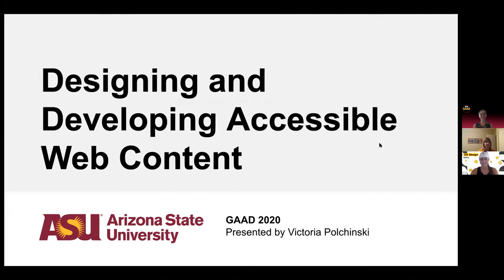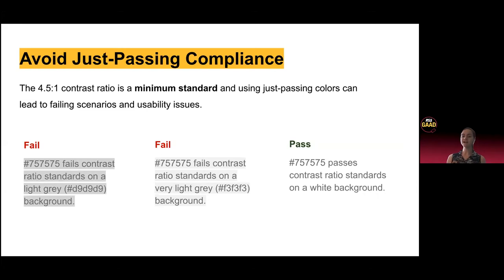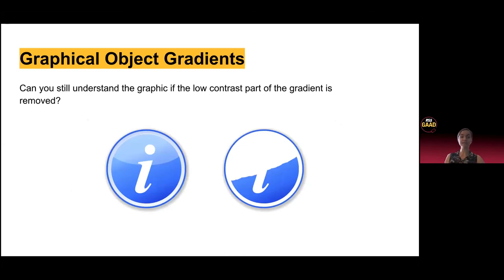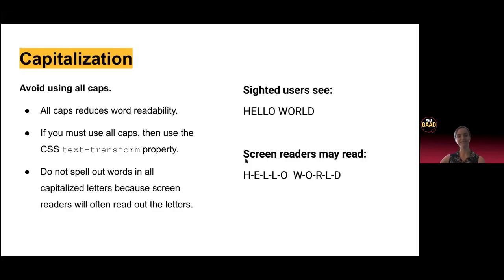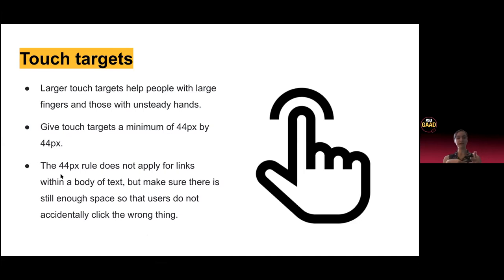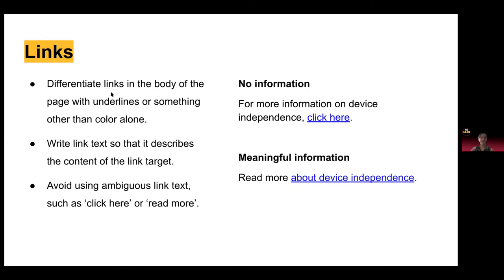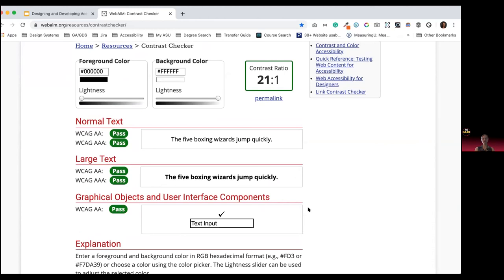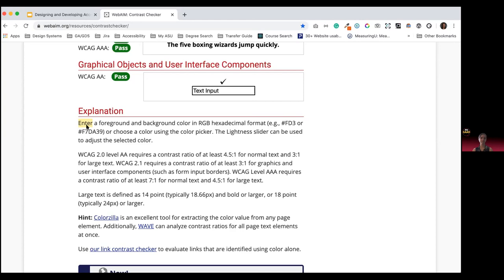Designing and Developing Accessible Web Content 1